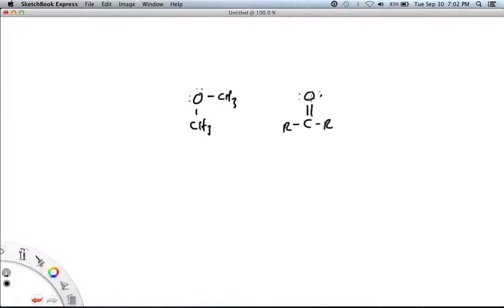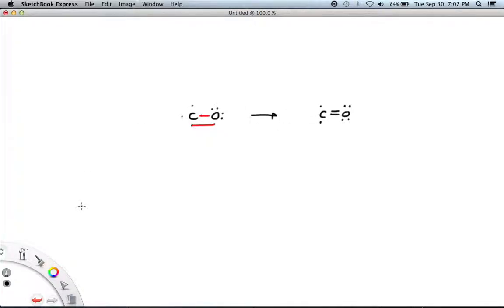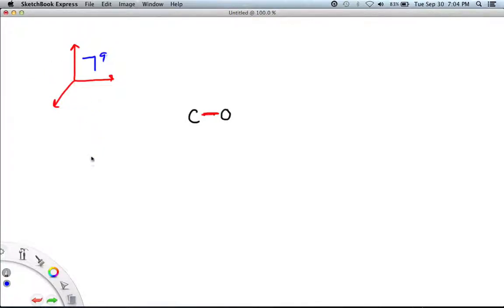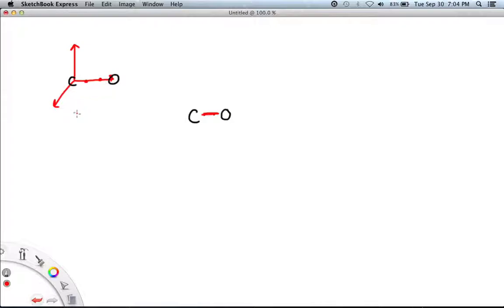Double bond…Is this two single bonds?